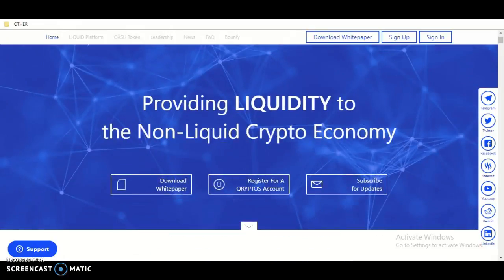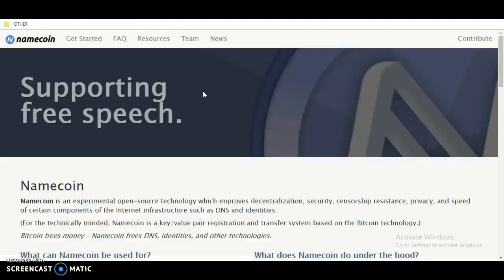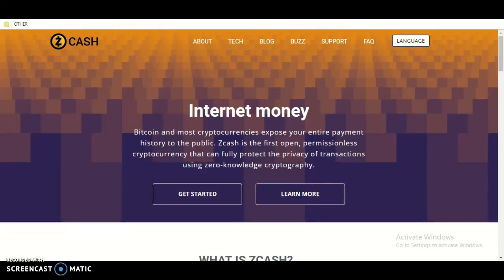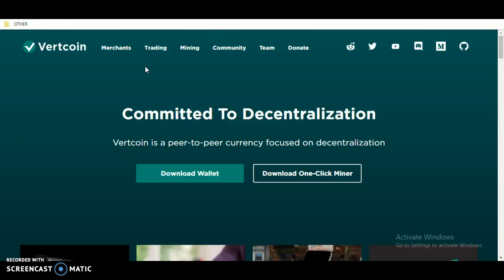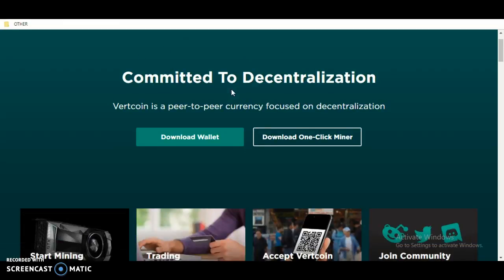5 altcoin websites you need to know